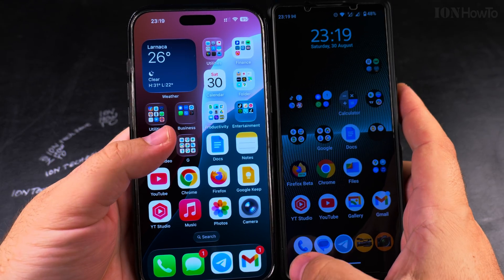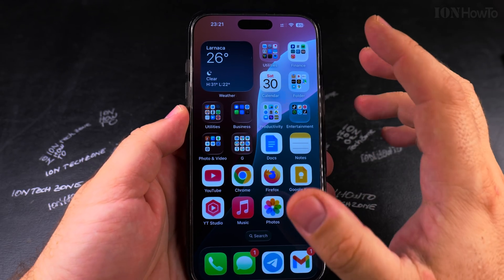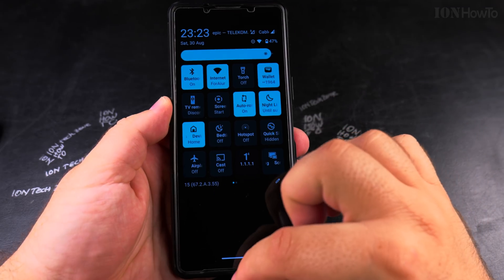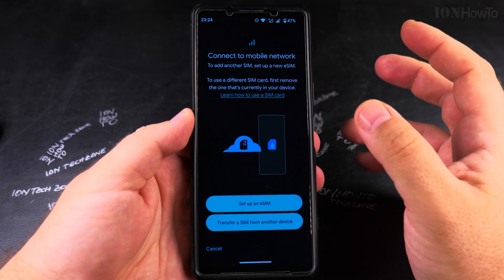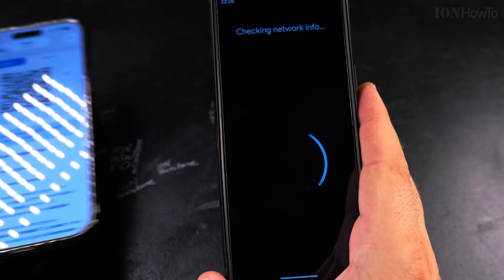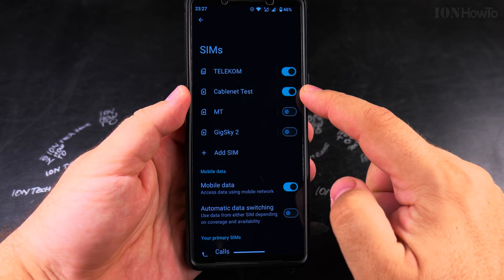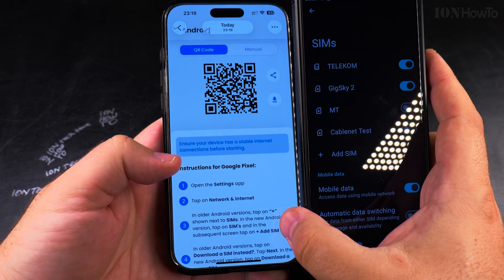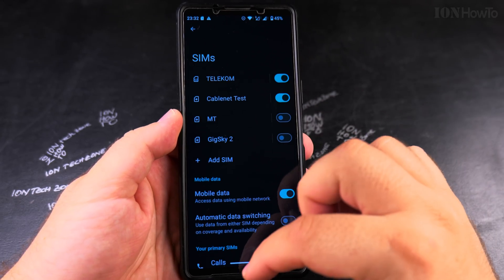How to Move eSIM from iPhone to Android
In this video I show you what you need to know about moving an eSIM from an iPhone to an Android phone. It is important to understand that you cannot directly transfer an eSIM between these different devices. An eSM is digitally tied to the specific phone it was activated on. I explain the correct process to get your cellular service onto your new Android device.

Chapters:
00:00 Move eSIM from iPhone to Android
00:13 Remove eSIM from iPhone
01:00 Get new eSIM QR code
01:55 Scan eSIM QR Code Add to Android
05:40 Activate eSIM on Android
07:05 eSIM QR code reuse or single use
07:53 Manage eSIM and SIM cards on Android

Learn how to contact your mobile carrier to move your service. This is the most critical step. I show you why you need to request a new eSIM activation QR code or use a carrier app specifically for your Android phone. You will need to provide your account details and new phone information to your carrier.

Learn how to transfer an eSIM to a new phone or switch eSIM between devices. The key is understanding that this requires carrier assistance to issue a new profile. Learn how to properly remove the eSIM from your iPhone after your service is active on your Android device to avoid any service conflicts.

I also provide tips for a smooth transition, including ensuring you have a stable internet connection to download the new eSIM profile on your Android phone. The process is straightforward but requires coordination with your carrier support team. This guide helps those switching from iPhone to Android who want to maintain their existing phone number and cellular plan.

Any questions?